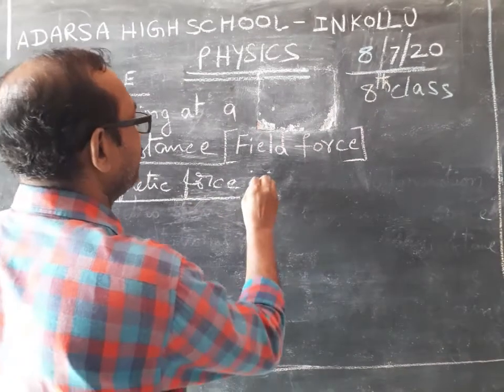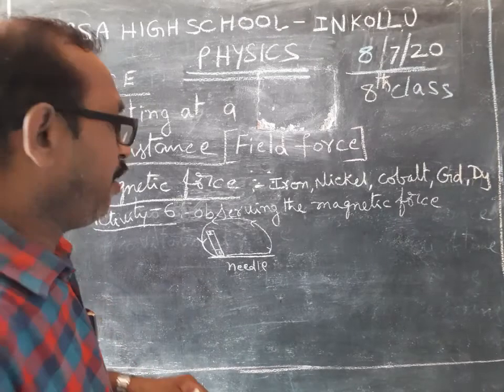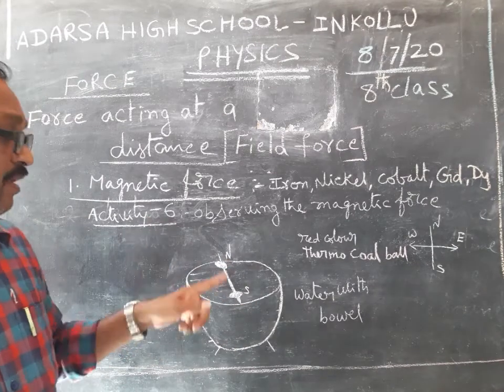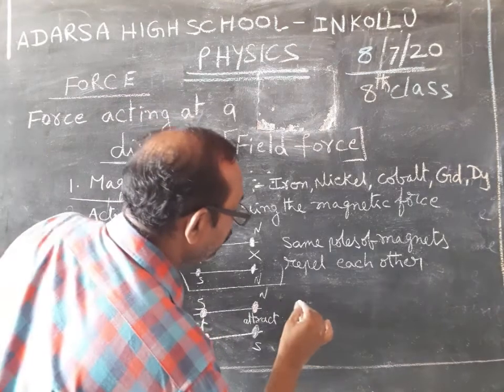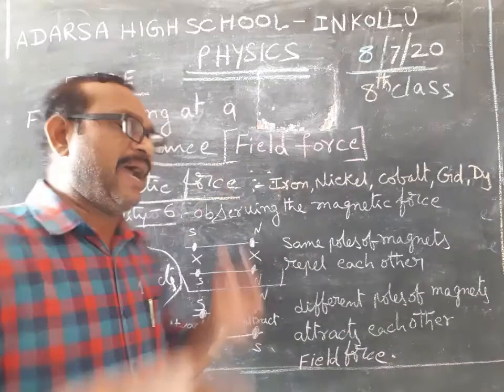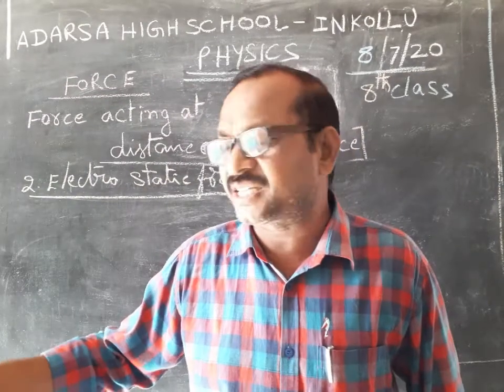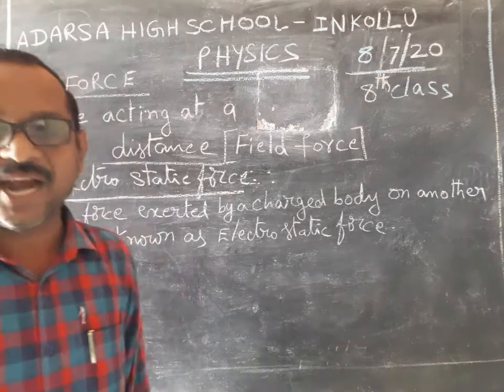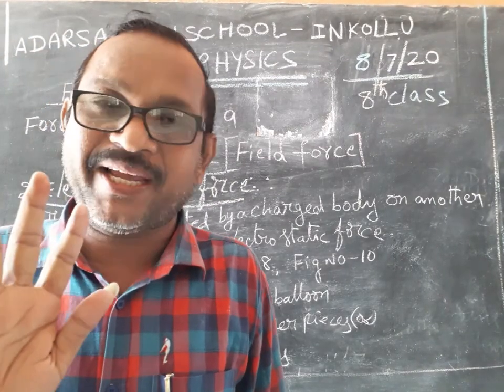Force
This lesson tells us about Force Chapter